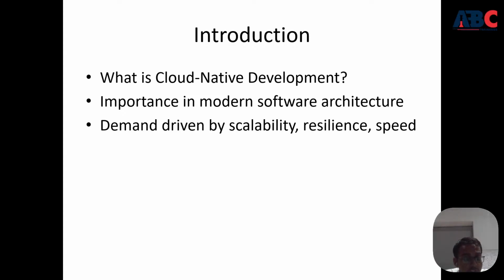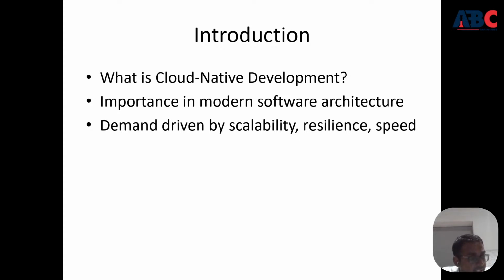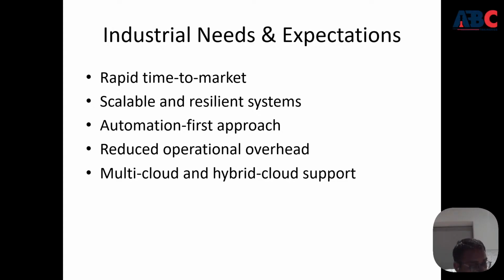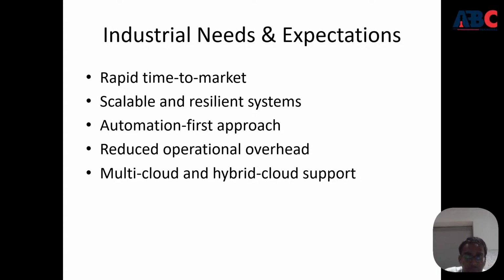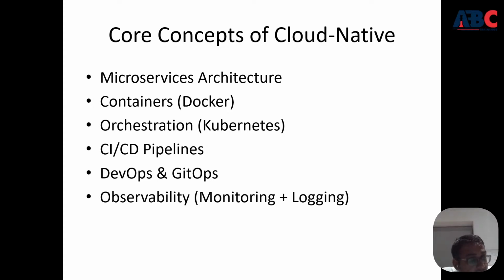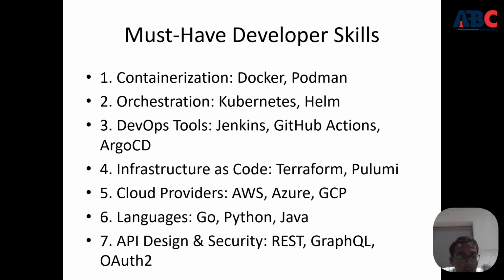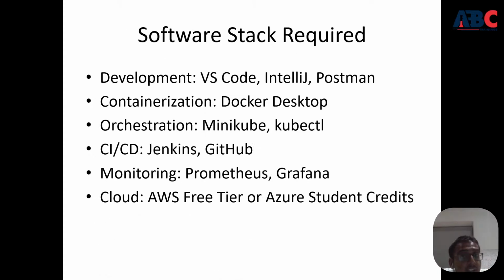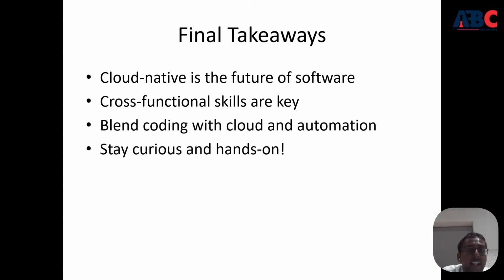Cloud-Native Development Skills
Cloud-Native Development Skills – Live Webinar
Explore the must-know concepts and technologies powering today’s modern software development. In this session, we’ll cover:

🚀 Core principles of cloud-native architecture
Understand how to build scalable, resilient, and loosely coupled systems designed for the cloud from the ground up.

🐳 Containers & Docker: Building portable apps
Learn how Docker containers simplify deployment, ensure consistency, and make your applications environment-independent.

⚙️ Kubernetes: Orchestrating at scale
Discover how Kubernetes automates deployment, scaling, and management of containerized applications across clusters.

☁️ CI/CD pipelines and DevOps automation
Implement continuous integration and continuous delivery to streamline releases, increase efficiency, and reduce errors.

🌍 Using AWS, Azure, or GCP effectively
Get insights into leveraging public cloud platforms to deploy, manage, and scale applications with best practices.

🧰 Tools & best practices for modern app delivery
Explore key tools and proven strategies for faster, more reliable, and automated software delivery workflows.